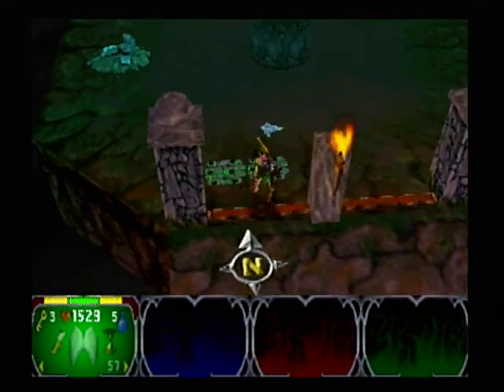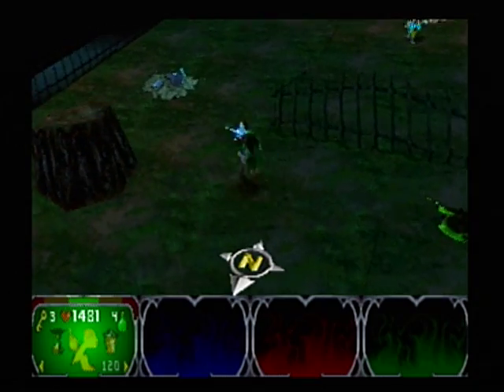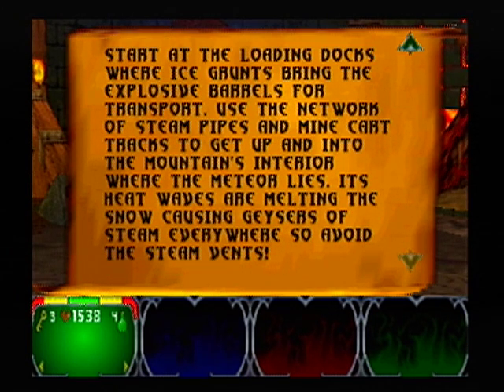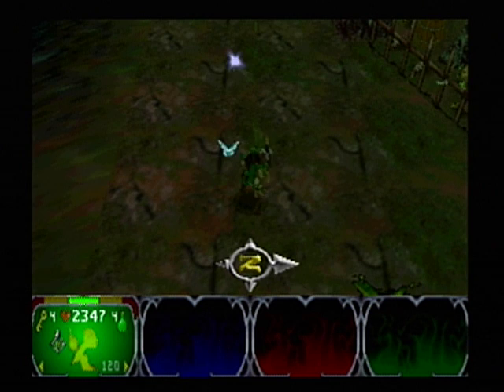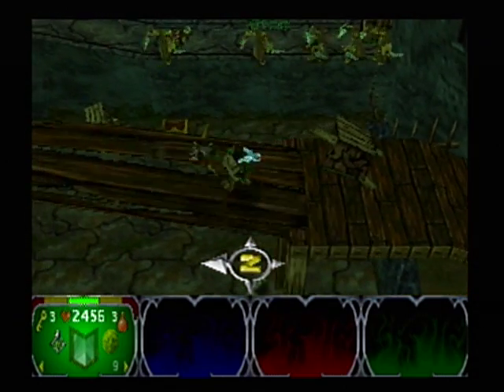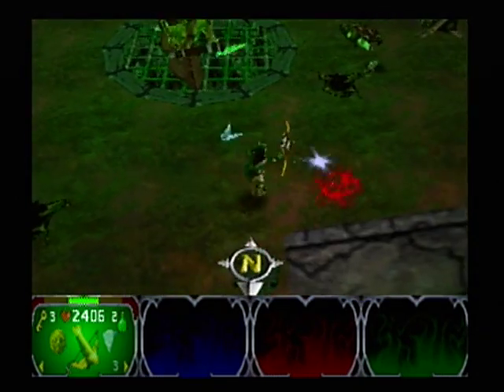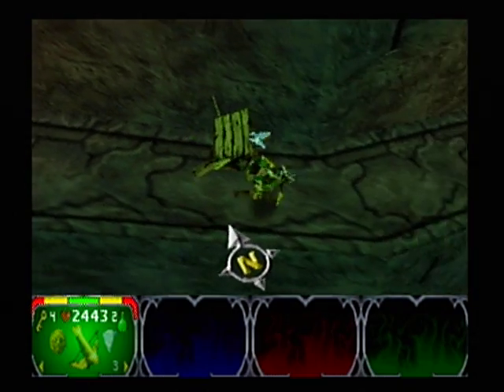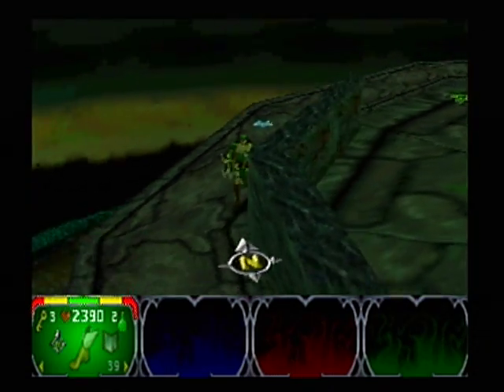Gauntlet Legends (N64) - Part 5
Got past the game-breaking bug!  And another level.